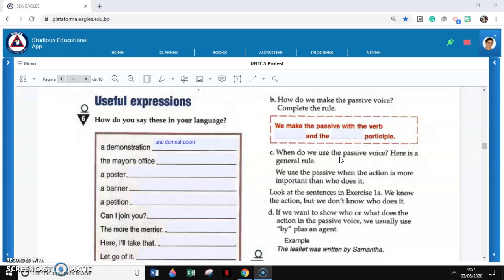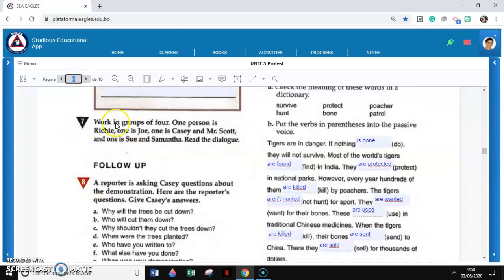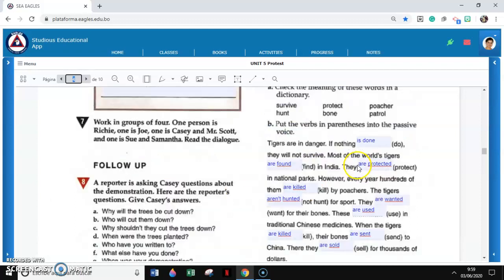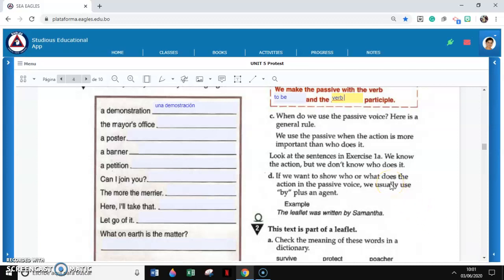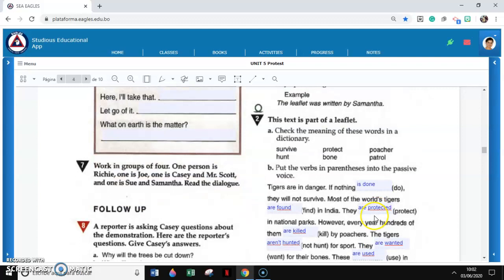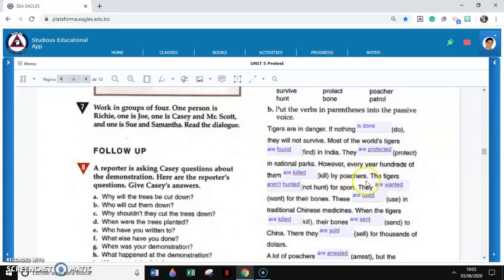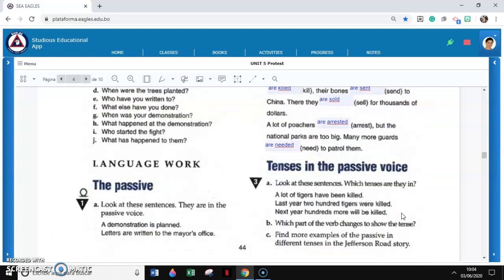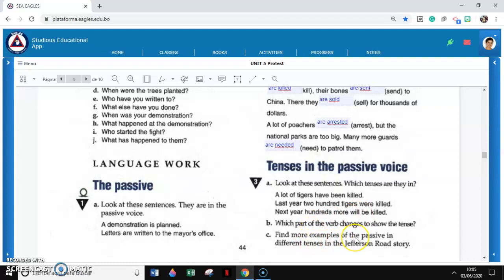UNIT 5 The Passive Voice PRACTICE American HotLine Book Pg.4